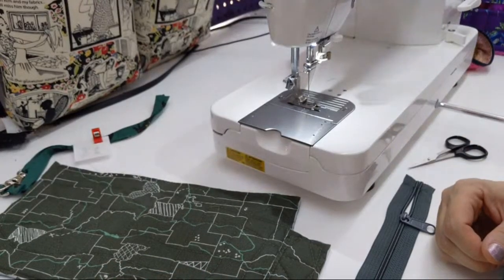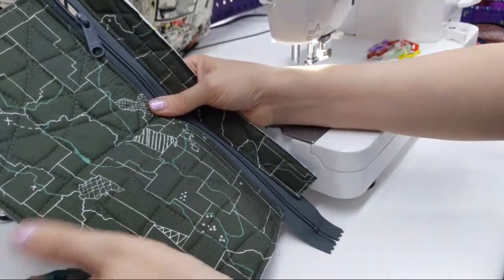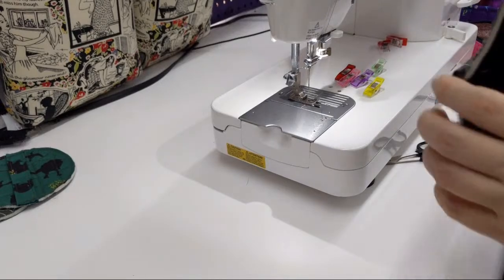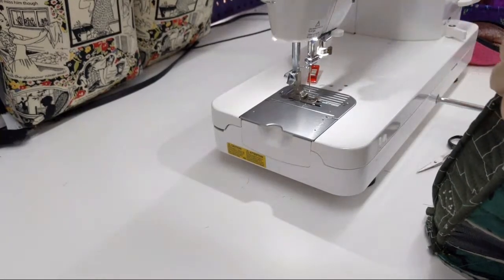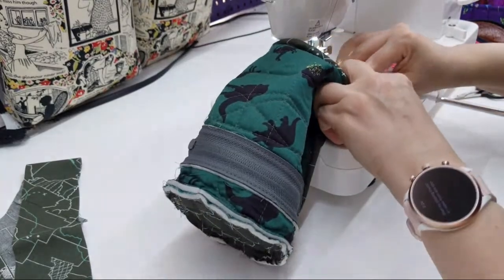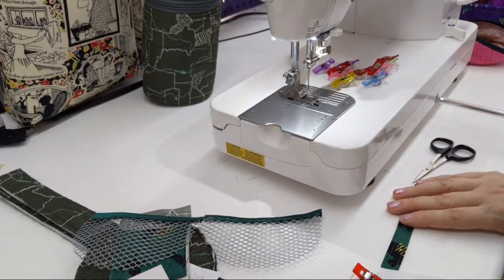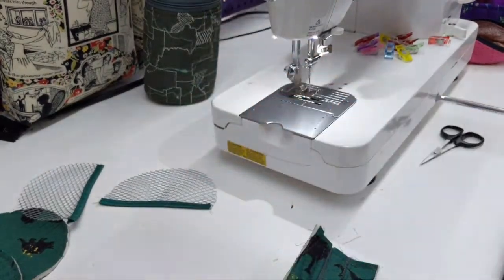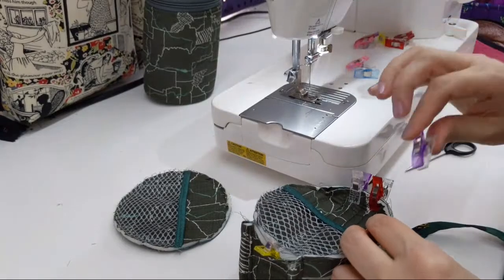Sewing Baby Gifts And Testing A New Camera Setup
In this video, I work on sewing some baby gifts and chat about various sewing topics.